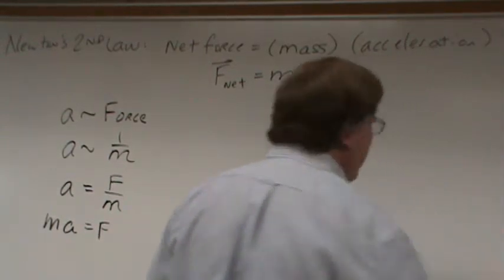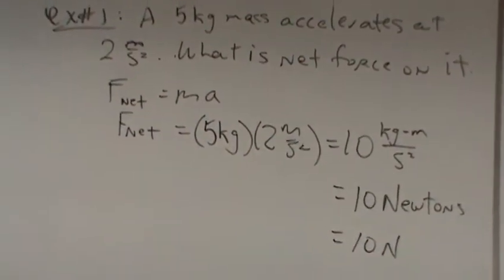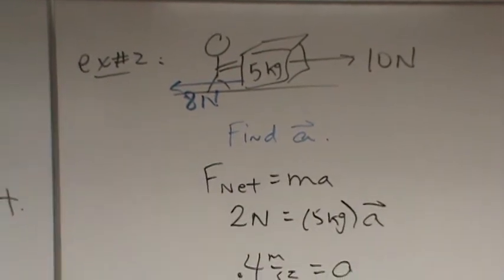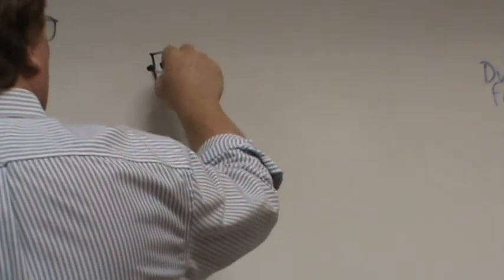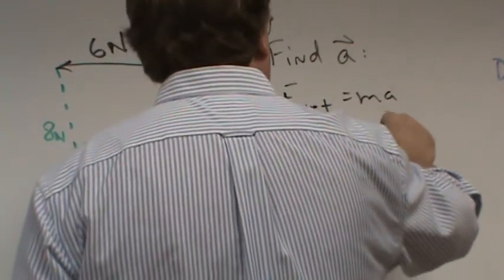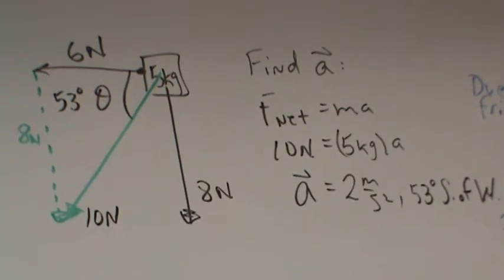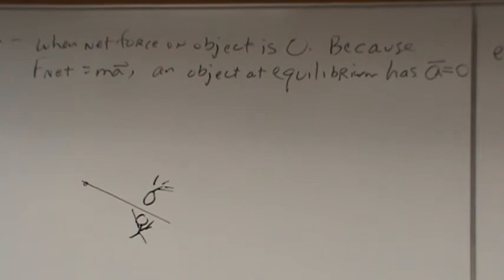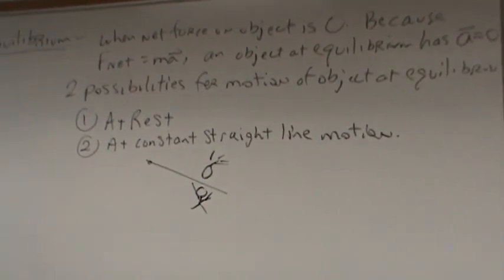AP Physics sec 4.3 part 2 (9/6/2017)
F = ma. Equilibrium